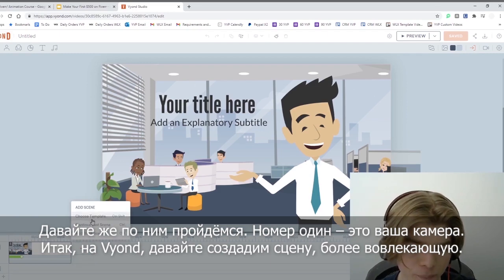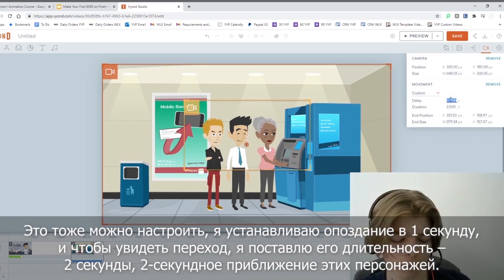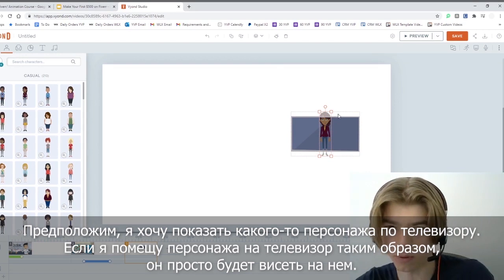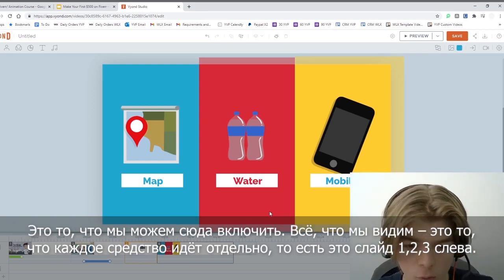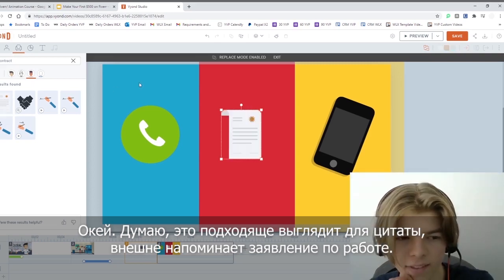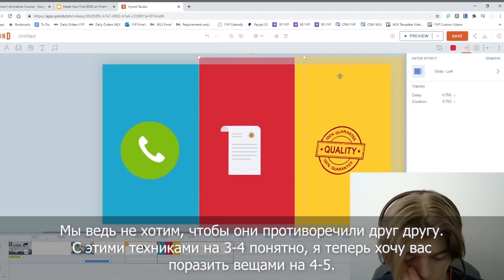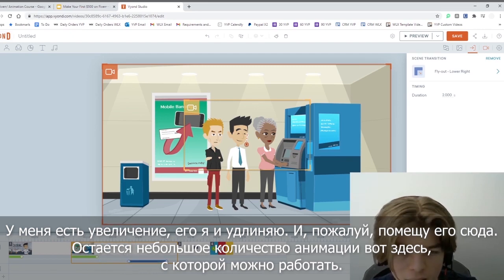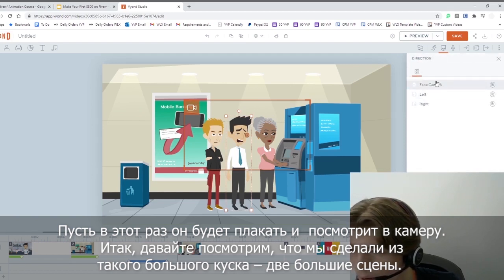Урок 13 Продвинутые трюки